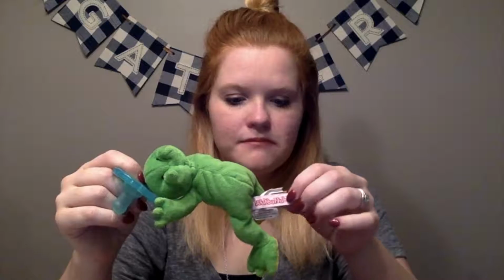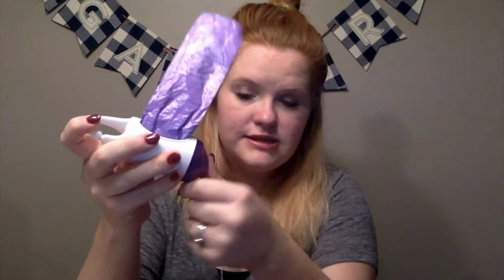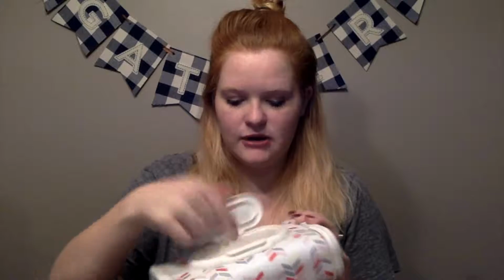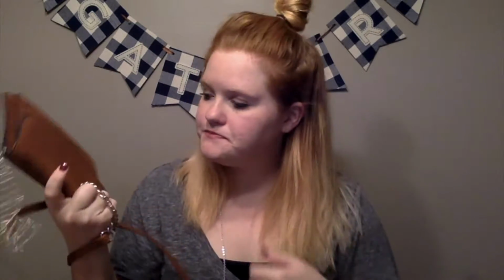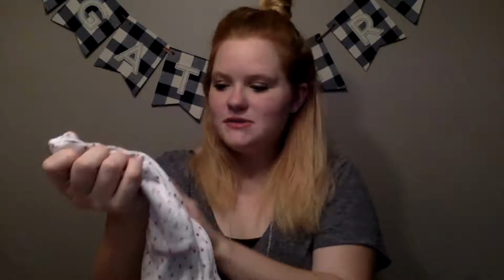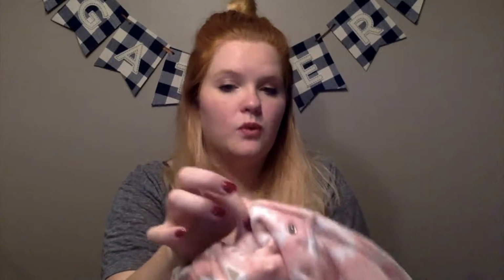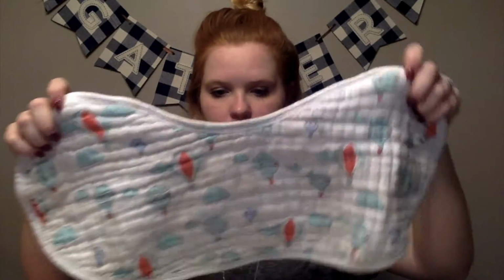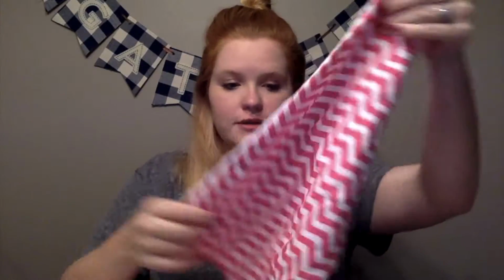Mama Essentials.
Hi friends,
I'm a new mama of a beautiful 8 week old baby girl. these items make both of our lives easier, so I thought I'd share them with you!!!

xoxo